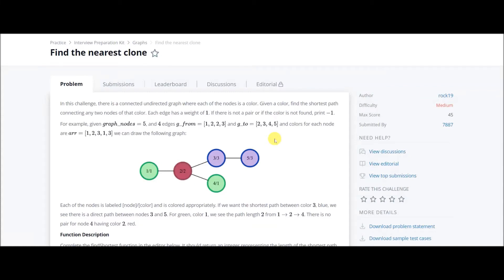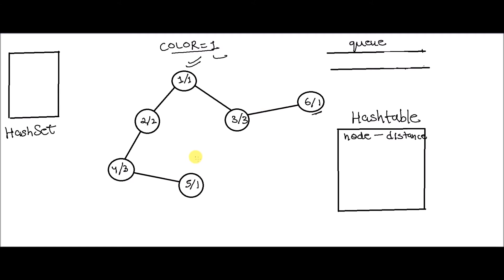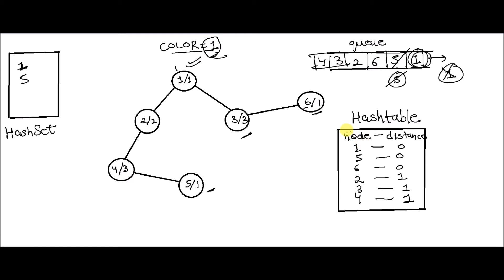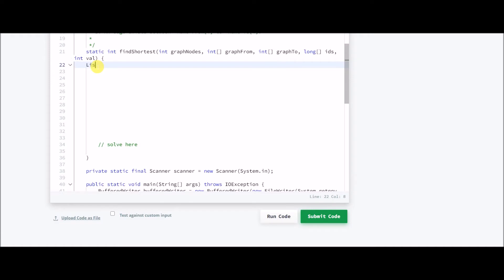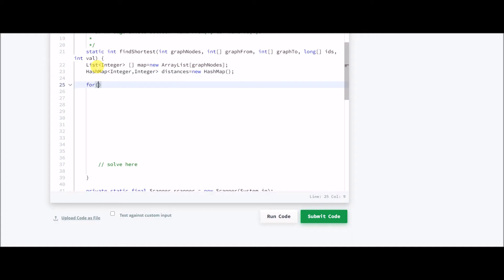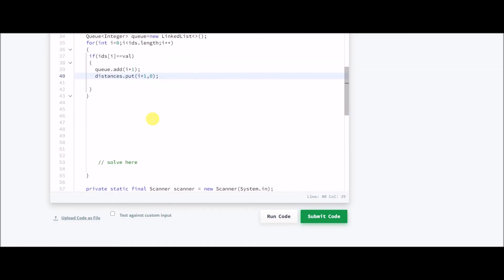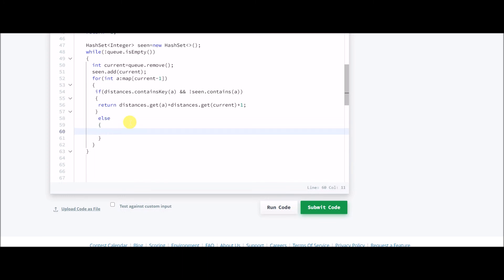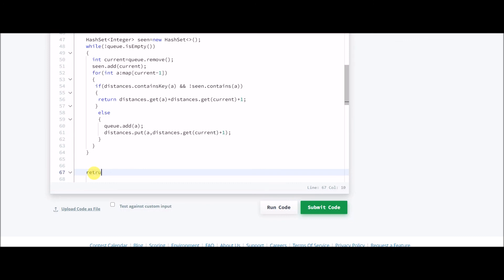HACKERRANK : FIND THE NEAREST CLONE [EXPLANATION + CODEWALK ]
In this challenge, there is a connected undirected graph where each of the nodes is a color. Given a color, find the shortest path connecting any two nodes of that color. Each edge has a weight of 1. If there is not a pair or if the color is not found, print -1.